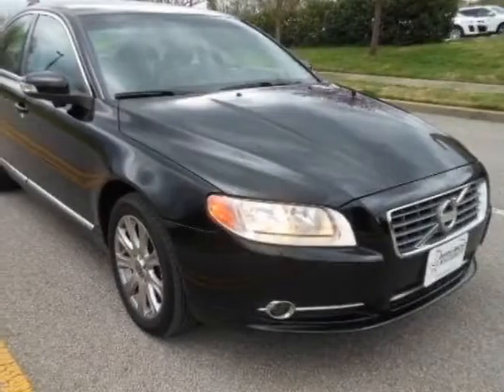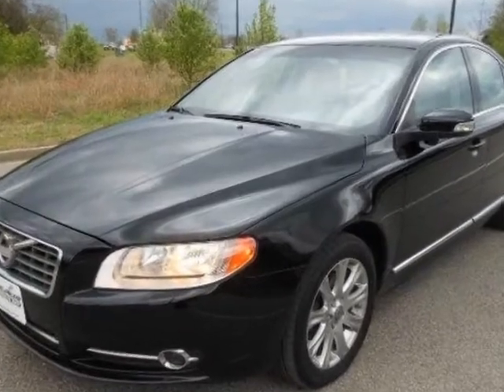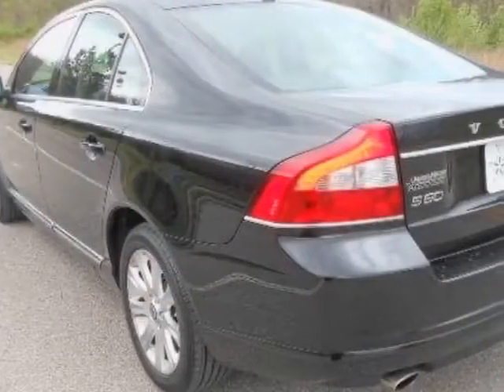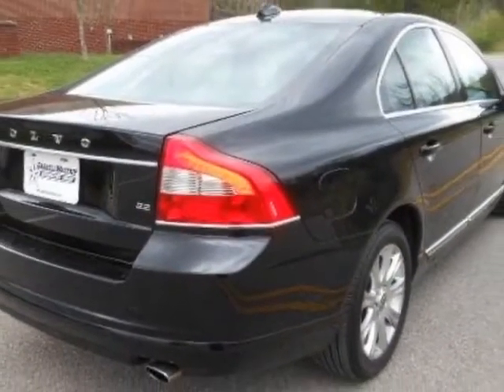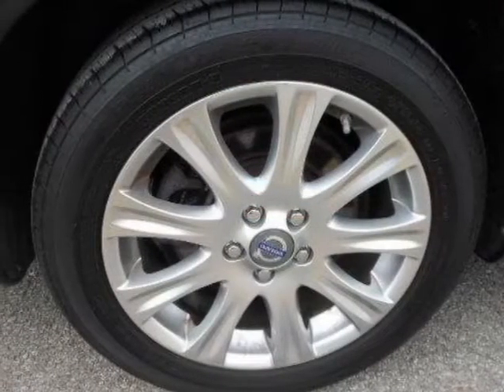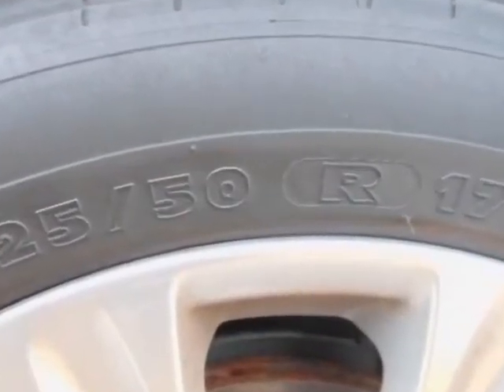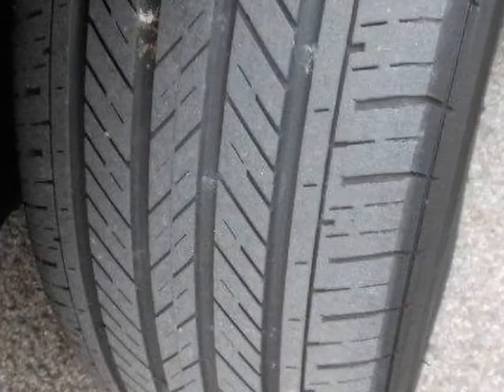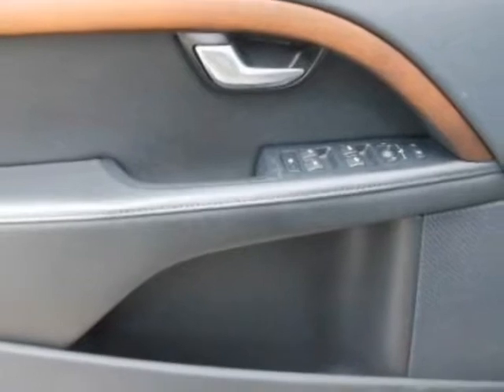2010 Volvo S80 4dr Sdn I6 FWD w/Moonroof Sedan - Franklin, TN